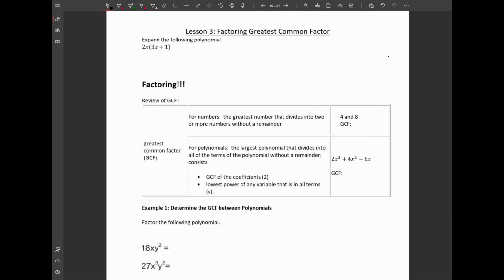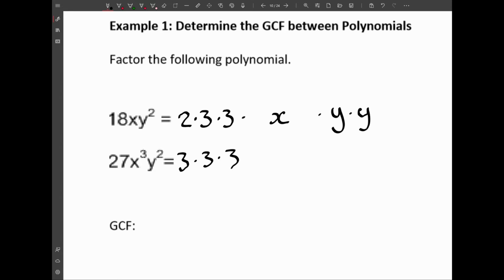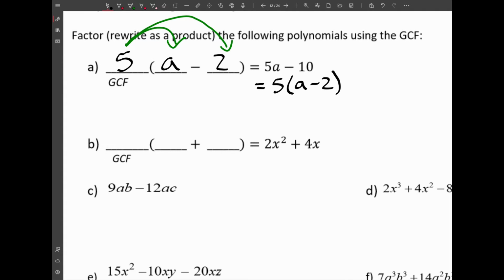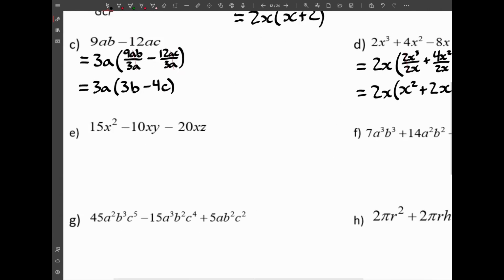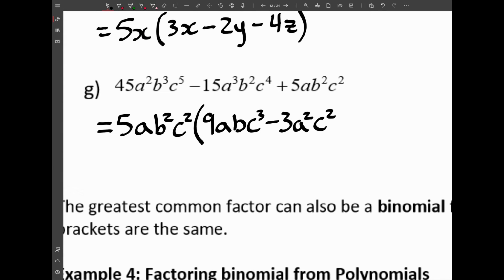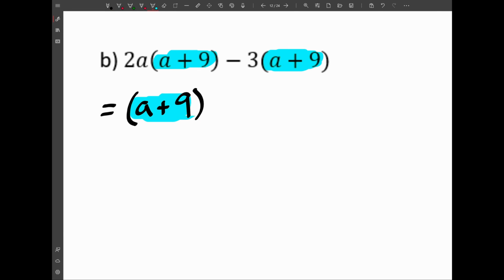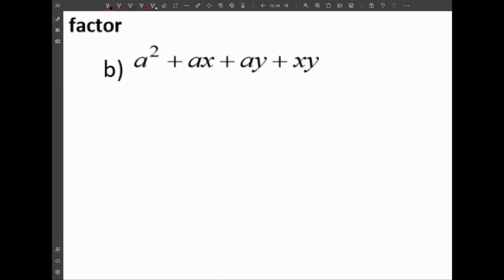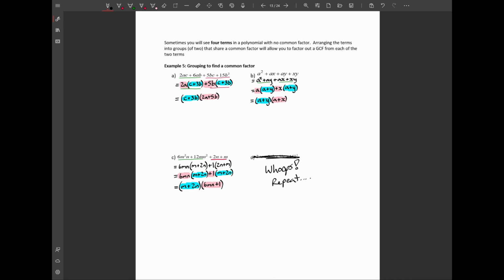Lesson 3 Factoring GCF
Math 10C Polynomials Lesson 3